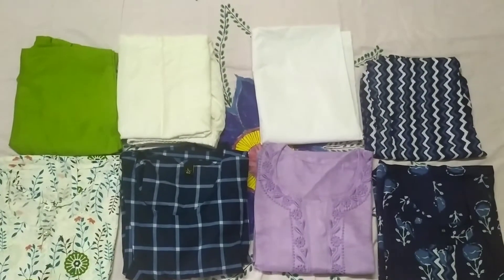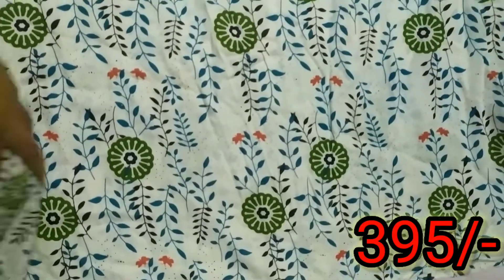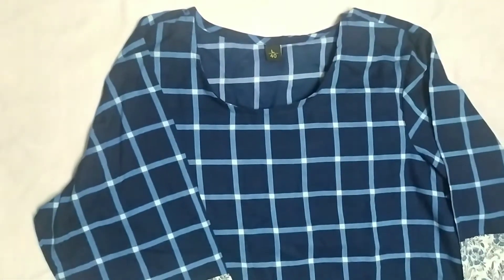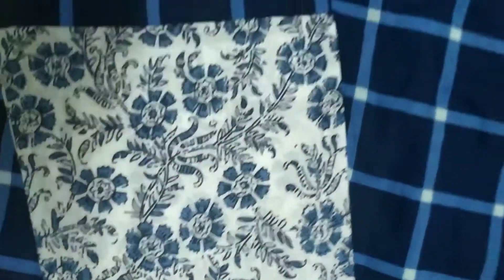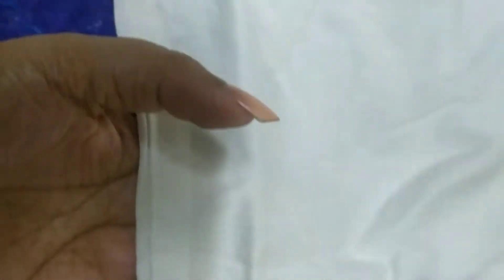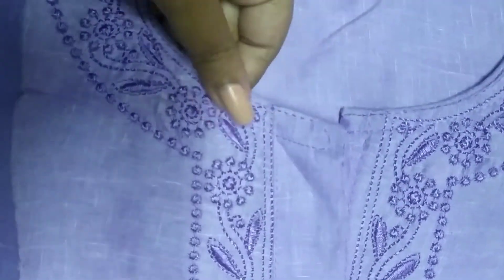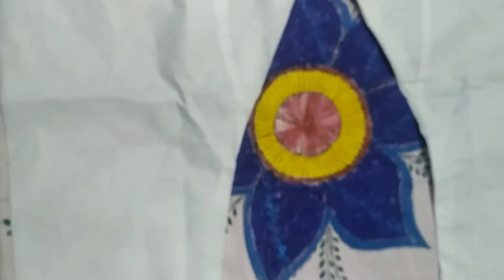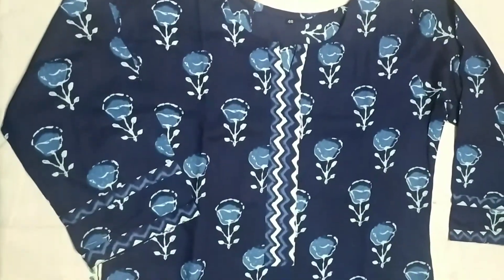Meesho kurta set haul// kurta set under 400 rs/- // Meesho haul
S-40881195
S-27372504
S-24261487
S-42522764